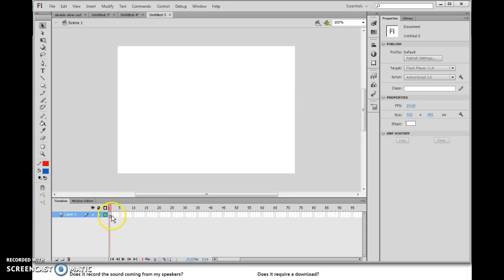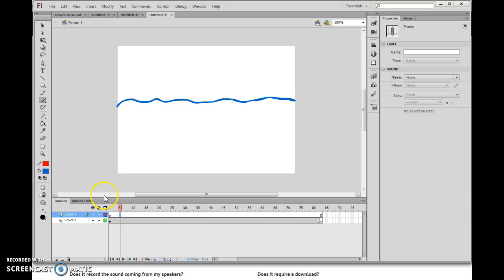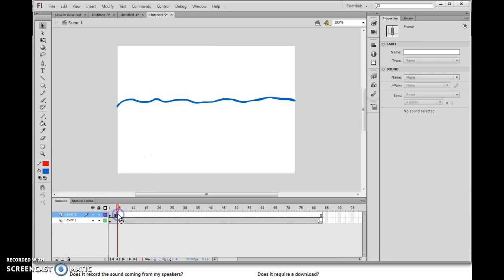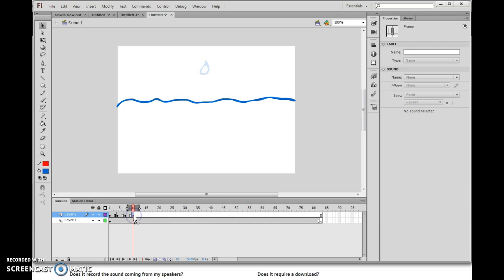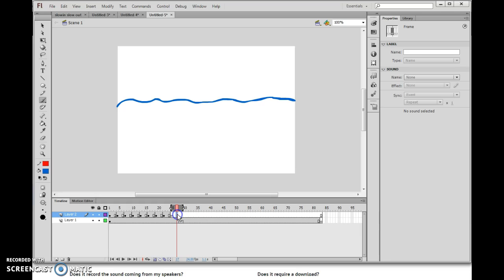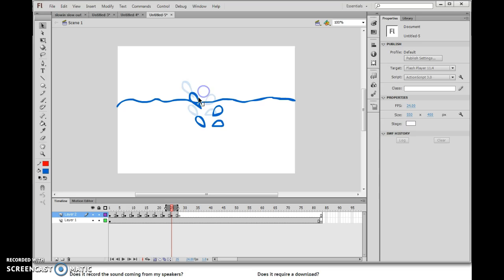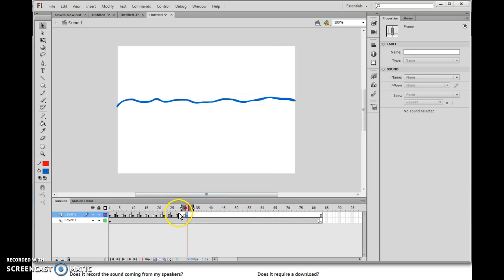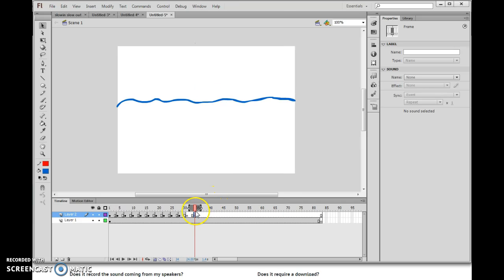Straight Ahead animation